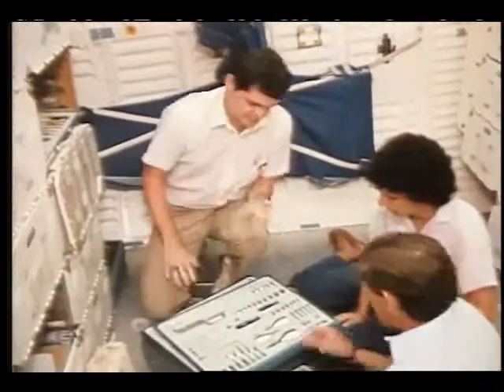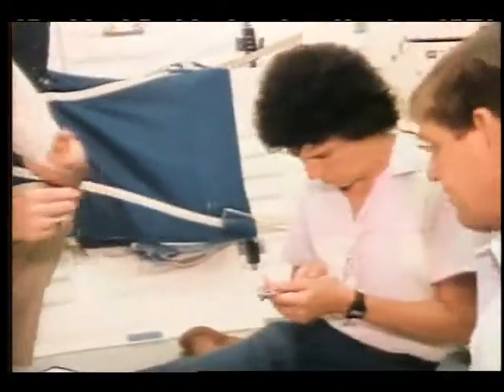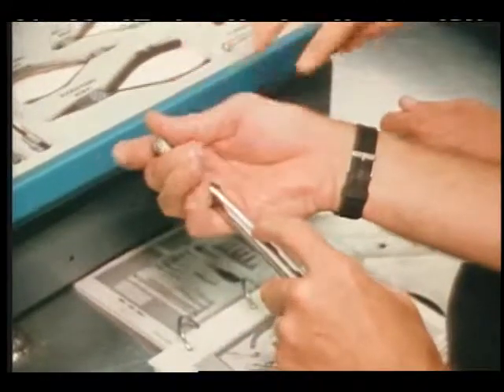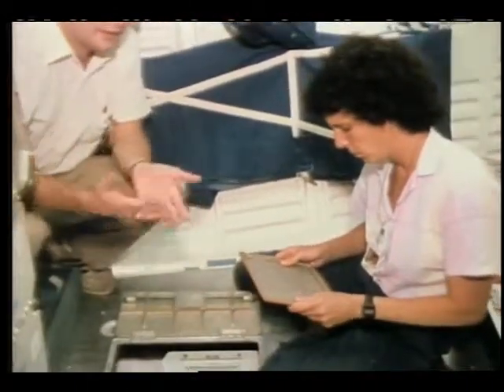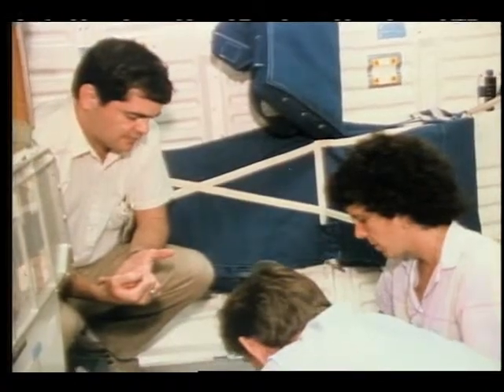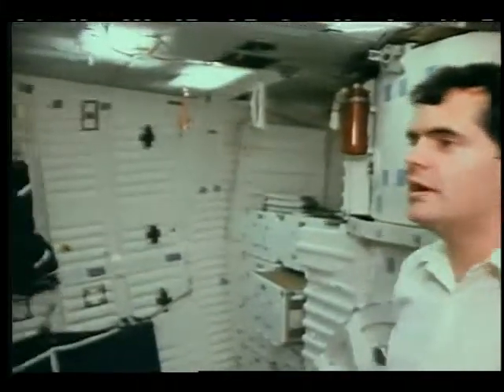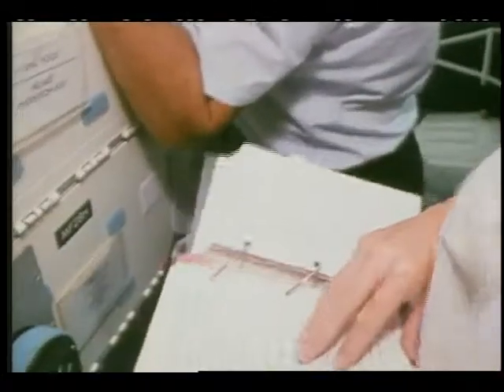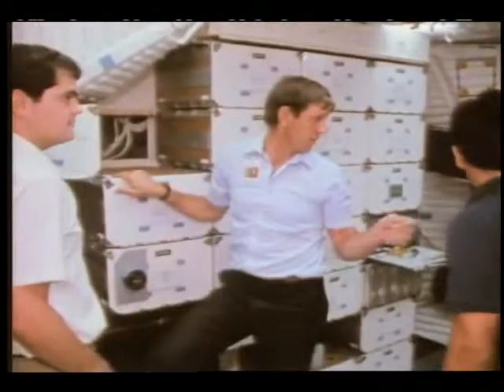STS-34 McCully and Baker During IFM Training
Astronauts McCully and Baker are shown learning how to use various tools that will be aboard the Space Shuttle. They are also seen cleaning air filters and checking wires. Released August 1989.